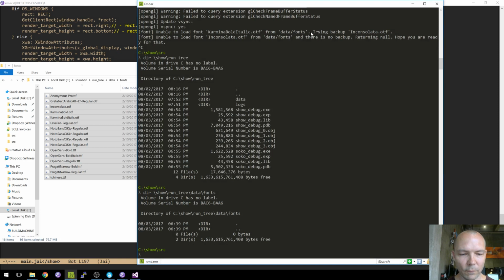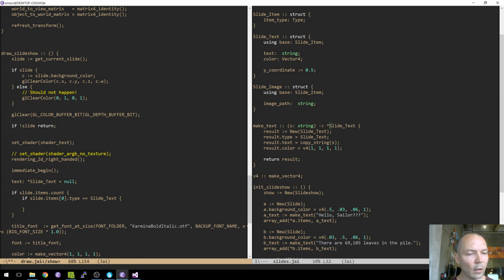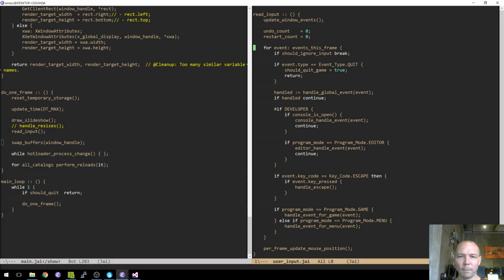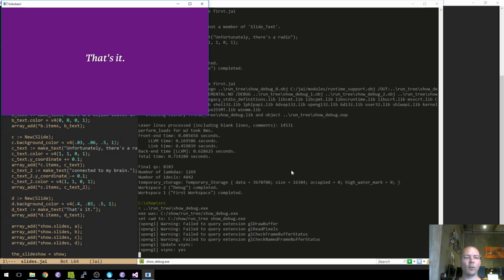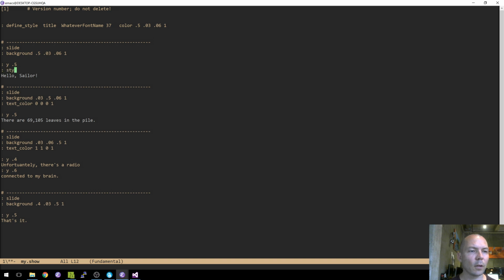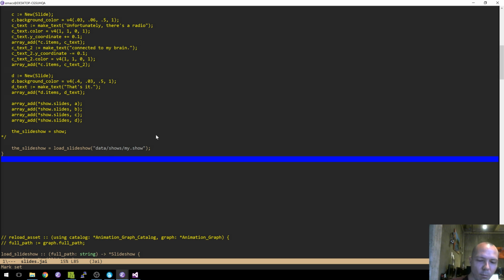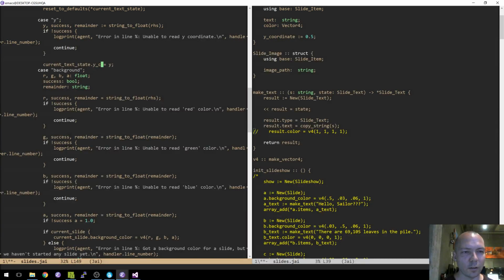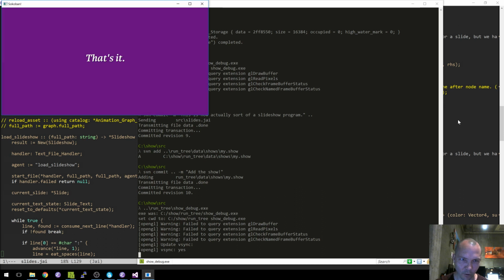Slideshow Program, part 2: Input Handling, File Format, Text and Background Colors